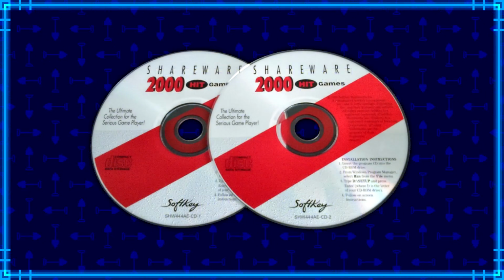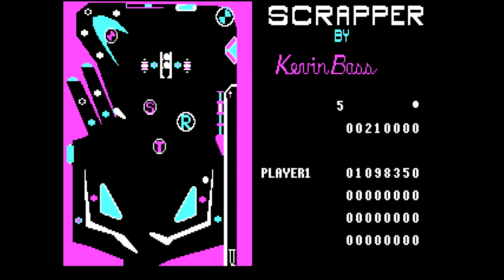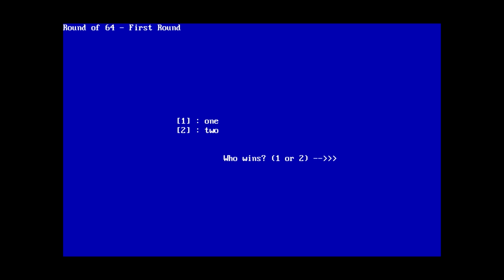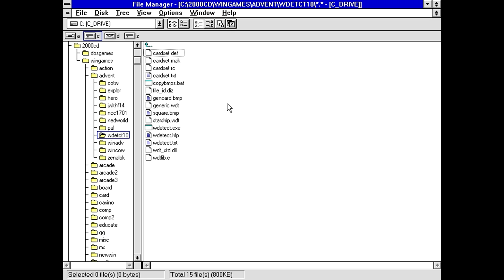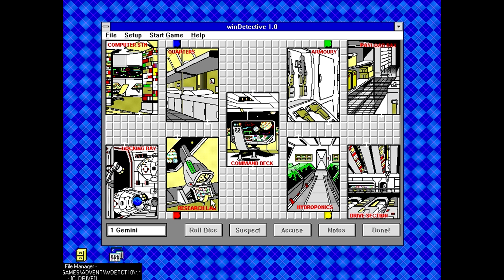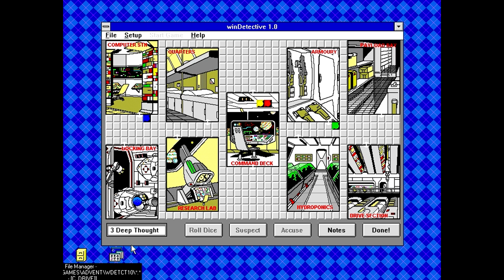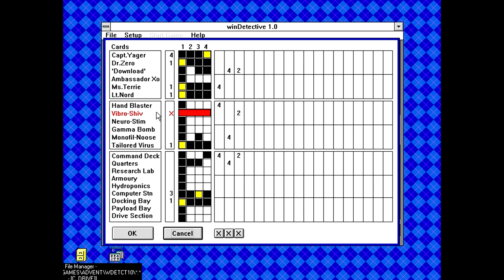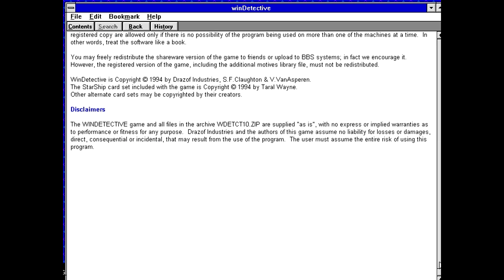Shovelware Diggers #127 - Gemini with the Shovel in Windows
After a week of being sick we've finally got another set of digs lined up! Our diggers first unearth a simple Pinball Construction Set table, followed by one of the most useless pieces of software to ever have a $20 price tag, finishing off with an extremely well made Clue clone!

This Week's Digs:
- DOSGAMES\PB\SCRAPPER
- DOSGAMES\SPORTS\NCAA15
- WINGAMES\ADVENT\WDETCT10